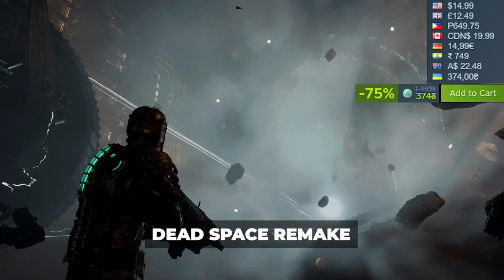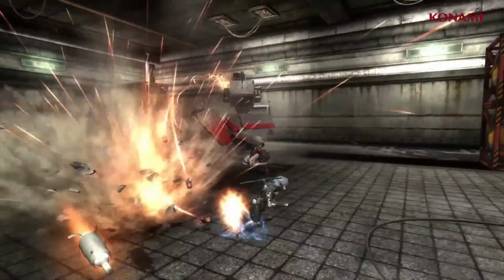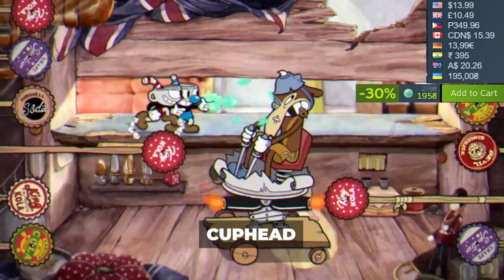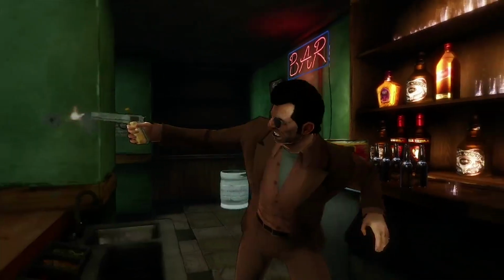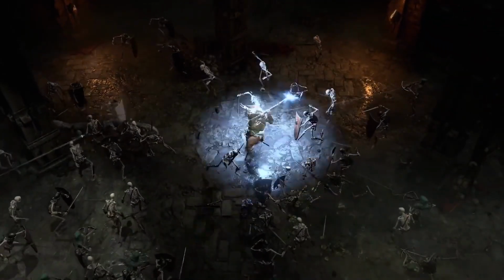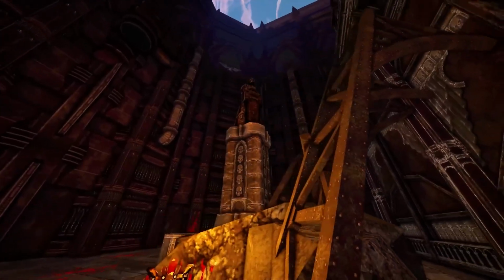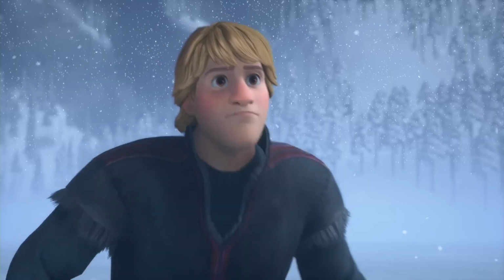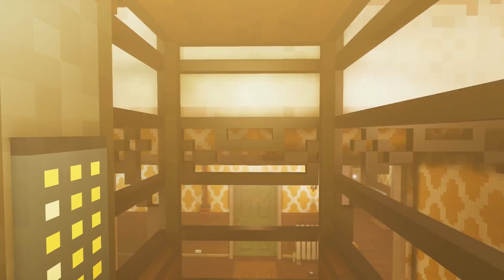🚨 LAST DAY of STEAM SPRING SALE 2025!🚨- 40 Must-Play Games You Can't Miss!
Timestamps:

0:00 - Intro

0:26 - Dynasty Warriors: Origins (-20% off! 🏷️)

0:57 - Dead Space Remake (-75% off! 🏷️)

2:10 - Before Your Eyes (-80% off! 🏷️)

3:09 - ABZU (-75% off! 🏷️)

3:59 - Marvel's Guardians of the Galaxy (-85% off! 🏷️)

5:09 - METAL GEAR RISING: REVENGEANCE (-40% off! 🏷️)

6:48 - Reignbreaker (-10% off! 🏷️)

7:39 - God of War (-60% off! 🏷️)

8:46 - Lies of P (-40% off! 🏷️)

9:32 - Rust (-40% off! 🏷️)

10:46 - Devil May Cry 5 (-67% off! 🏷️)

12:28 - Cuphead (-30% off! 🏷️)

13:05 - LEGO Horizon Adventures (-34% off! 🏷️)

14:04 - The Universim (-40% off! 🏷️)

15:16 - Trail Out (-50% off! 🏷️)

16:02 - Teardown (-50% off! 🏷️)

16:43 - Eternal Strands (-25% off! 🏷️)

17:39 - The Darkness 2 (-90% off! 🏷️)

18:27 - Kena Bridge of Spirits (-65% off! 🏷️)

19:37 - Tiny Tina's Wonderlands (-80% off! 🏷️)

20:34 - Marvel's Spider-Man (-50% off! 🏷️)

21:09 - Spyro Reignited Trilogy (-65% off! 🏷️)

22:05 - Crash Bandicoot N. Sane Trilogy (-60% off! 🏷️)

23:11 - Diablo IV (-45% off! 🏷️)

24:32 - Shadow of the Tomb Raider (-78% off! 🏷️)

25:22 - Tiny Glade (-20% off! 🏷️)

26:13 - Dome Keeper (-60% off! 🏷️)

27:00 - Murky Divers (-30% off! 🏷️)

27:52 - Warhammer 40,000: Boltgun (-40% off! 🏷️)

29:06 - PILGRIM (-60% off! 🏷️)

29:43 - Tyrant's Realm (-20% off! 🏷️)

30:02 - Asterix & Obelix XXL: Romastered (-85% off! 🏷️)

31:22 - Distraint 2 (-90% off! 🏷️)

32:24 - Styx Shards of Darkness (-85% off! 🏷️)

33:42 - Blasphemous (-80% off! 🏷️)

34:34 - KINGDOM HEARTS III (-40% off! 🏷️)

35:50 - Ark: Survival Ascended (-50% off! 🏷️)

37:20 - Risk of Rain 2 (-67% off! 🏷️)

38:12 - Potion Craft: Alchemist Simulator (-60% off! 🏷️)

39:27 - Shadows of Doubt (-40% off! 🏷️)

40:36 - Outro